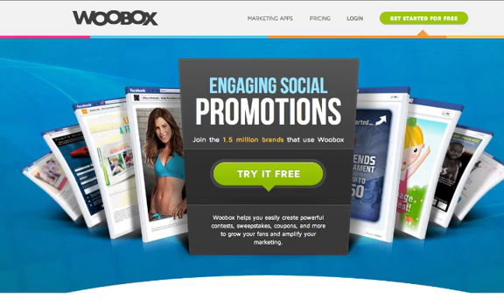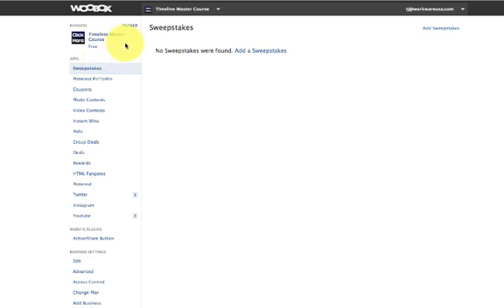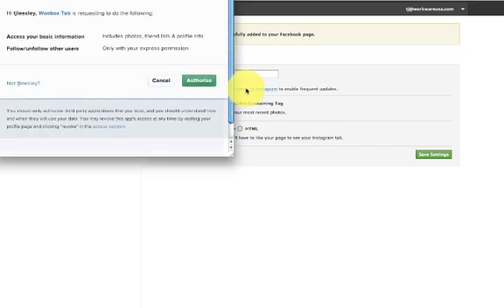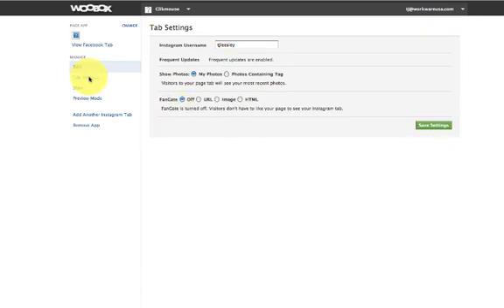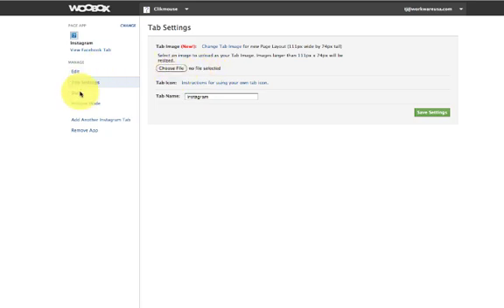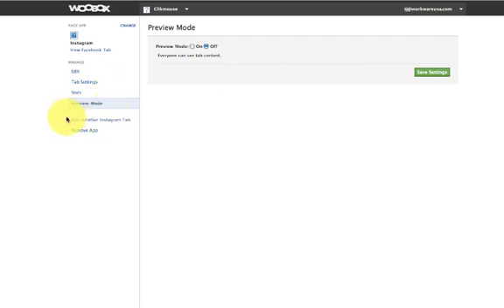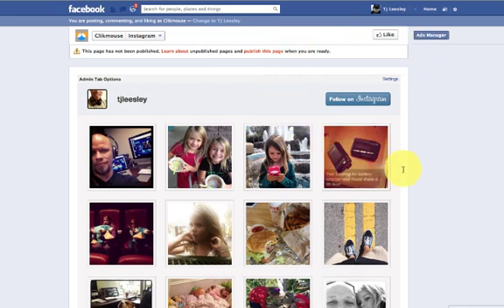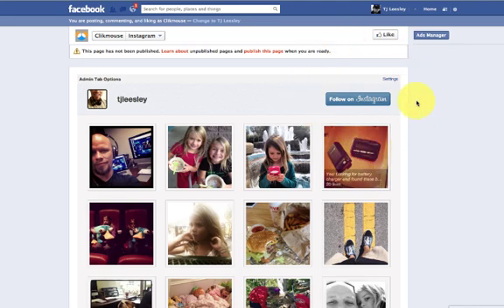Instagram Tab For Facebook Fan Pages - Create An Instagram Tab With WooBox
Here is a cool Software product that allows you to create an Instagram tab for you Facebook Fan Page. Help turn your fans into instagram followers also with WooBox.